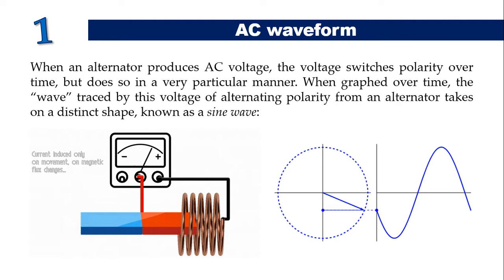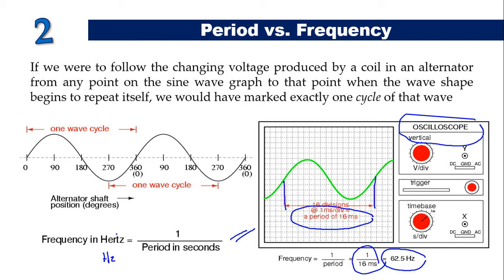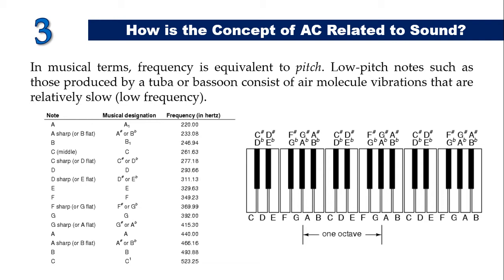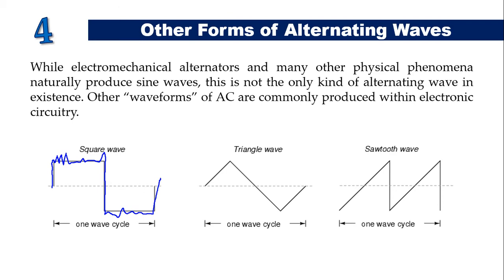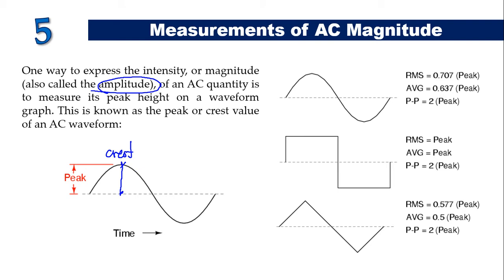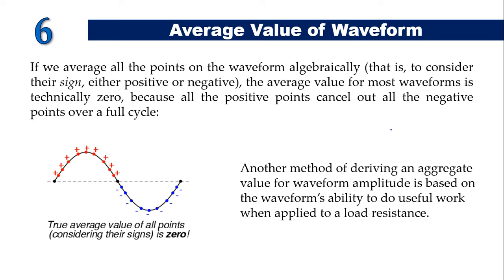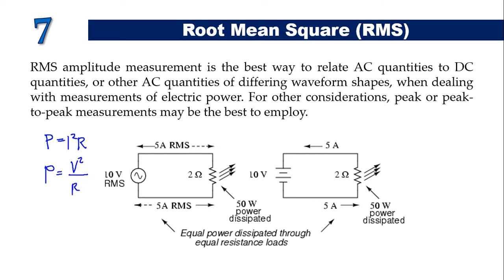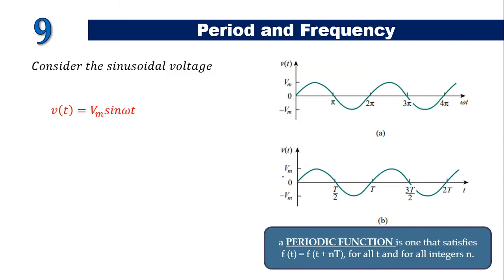01 AC Theory Part 1